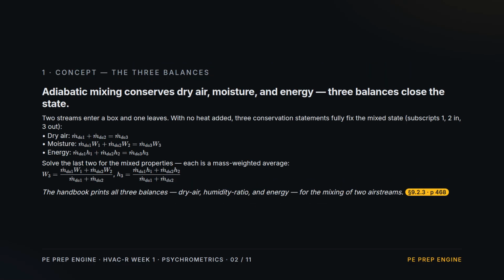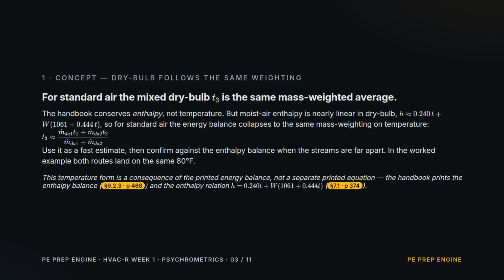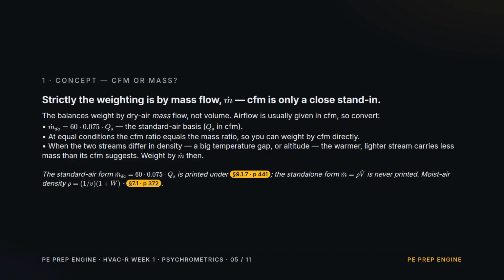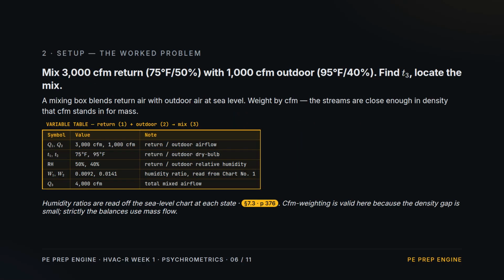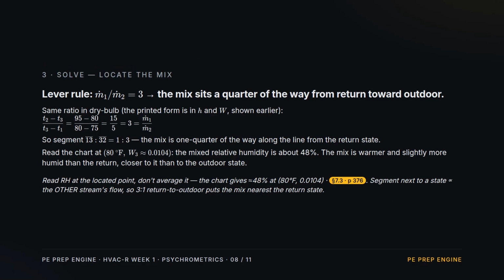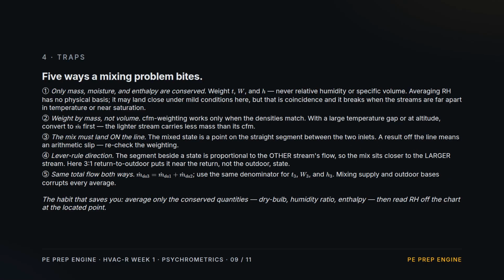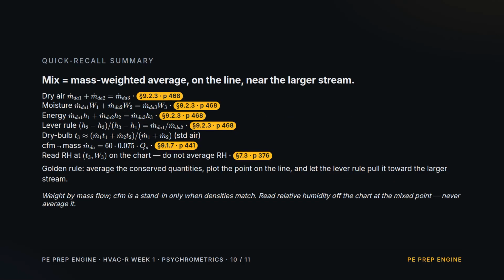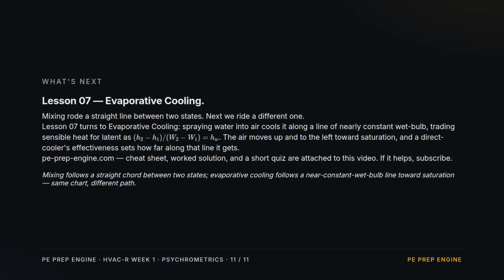Adiabatic Mixing of Airstreams — PE Mechanical HVAC & Refrigeration Week 1 (Lesson 06 of 10)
• Adiabatic mixing conserves dry air, moisture, and energy — three balances close the mixed state, and the handbook prints all three for the mixing of two airstreams
  • For standard air the mixed dry-bulb t₃ is a mass-weighted average of the two inlets, a consequence of the printed energy balance and the enthalpy relation
  • The lever rule — the geometric face of the same balances: the mix lands ON the straight line joining the two states, split inversely by mass flow. The segment next to a state is proportional to the OTHER stream's flow
  • cfm or mass? Strictly the weighting is by mass flow ṁ; cfm is a close stand-in only when the two densities match. Moist-air density is ρ = (1/v)(1 + W)
  • Worked problem — mix 3,000 cfm return (75°F/50%) with 1,000 cfm outdoor (95°F/40%): t₃ = [3000(75) + 1000(95)]/4000 = 80°F, and the 3:1 ratio puts the mix a quarter of the way from return toward outdoor (nearest the larger stream)
  • Five traps, and the habit that saves you: average only the conserved quantities — dry-bulb, humidity ratio, enthalpy — then READ relative humidity off the chart at the located point. Never average relative humidity

  • §9.2.3 · p 468 — adiabatic mixing of two airstreams: the dry-air, humidity-ratio, and energy balances, and the lever rule
  • §9.1.7 · p 441 — the standard-air dry-air flow basis ṁ_da = 60 · 0.075 · Q_s behind the cfm weighting
  • §7.3 · p 376 — ASHRAE Chart No. 1, where the mix lands on the chord and relative humidity is read at the point
  • §7.1 · p 374 — the moist-air enthalpy relation used in the energy balance
  • §7.1 · p 372 — moist-air density ρ = (1/v)(1 + W), the strict mass-flow basis

This is lesson 06 of 10 in the HVAC & Refrigeration — Week 1 (Psychrometrics) course. Lessons are sequenced — start at Lesson 00 if you're new.